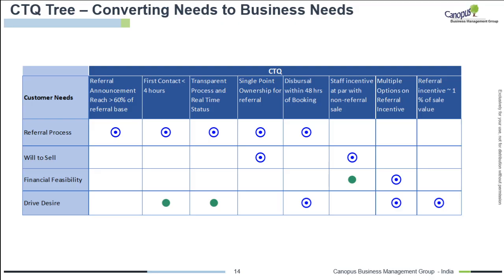Convert VOC to Business Needs